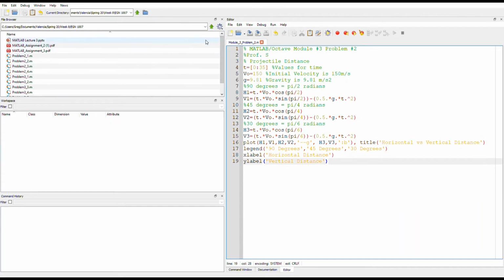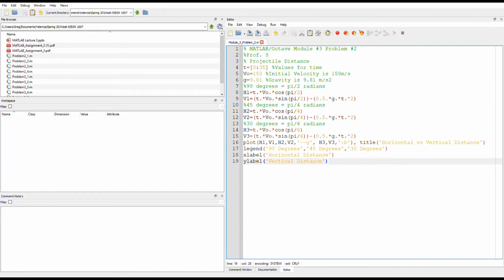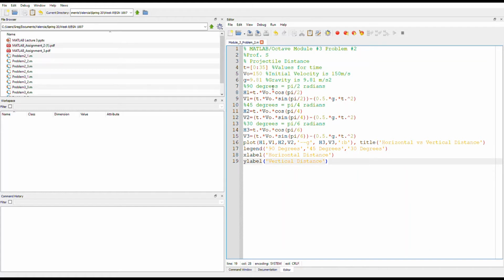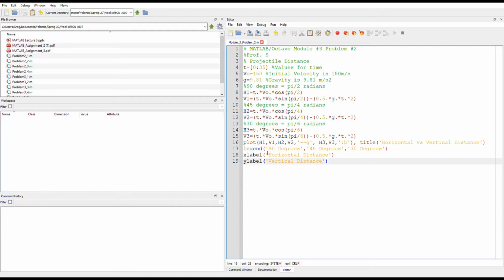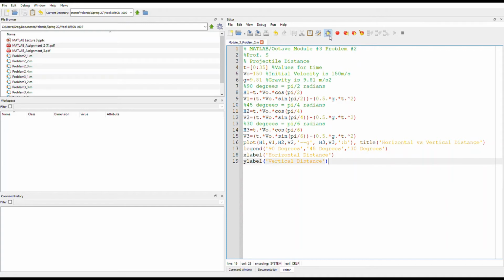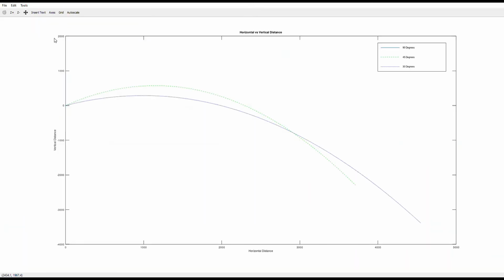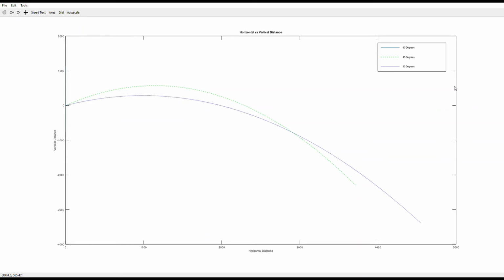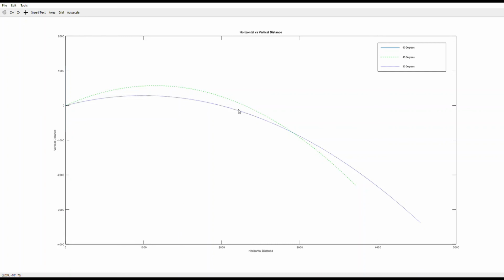MATLAB Octave Module 3 Problem 2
EGN 1007
MATLAB/Octave Module #3 Problem #2 Solution
Projectile Motion